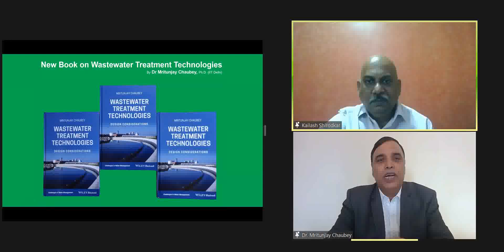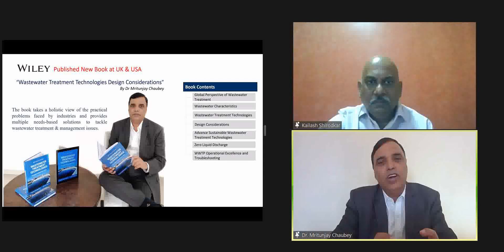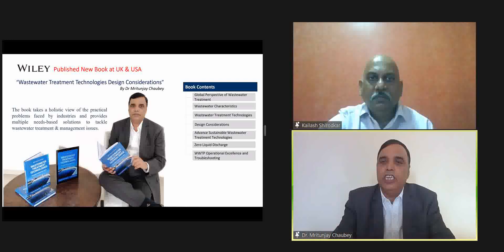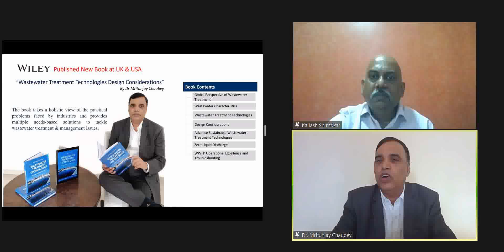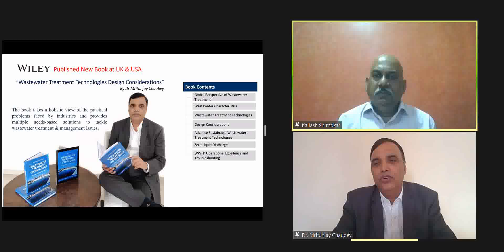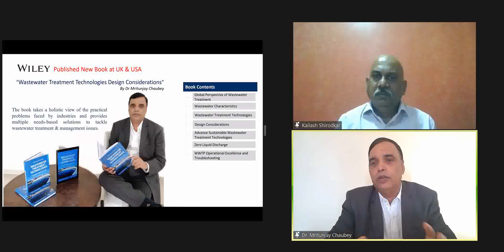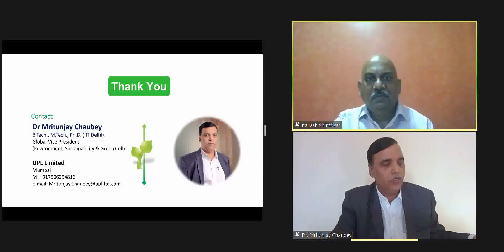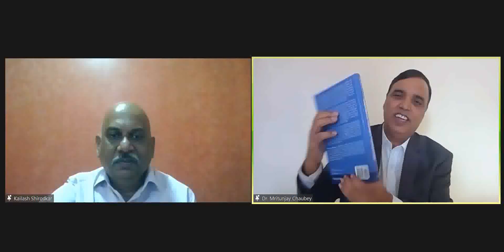Meet the author Dr Mritunjay Chaubey to discuss his new book on wastewater treatment technologies.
Wastewater Treatment Technologies Design Considerations
By Dr Mritunjay Chaubey, Ph.D. (IIT Delhi)

Globally the practice of wastewater treatment before discharge does not seems to be good at this moment of time. As per The United Nations World Water Development Report 2017, on average, globally, over 80% of all wastewater is discharged without treatment. The discharge of untreated or inadequately treated wastewater into the environment results in the pollution of surface water, soil and groundwater. As per WHO, water-related diseases kill around 2.2 million people globally each year, mostly children in developing countries. We need to understand that wastewater is not merely a water management issue – it affects the environment, all living beings, and can have direct impacts on economies.
The establishment of UN Sustainable Development Goal 6 (Clean Water and Sanitation), ensure availability and sustainable management of water and sanitation for all, reflects the increased attention on water and wastewater treatment issues in the global political agenda. The author of this book is convinced that water reuse is one of the most efficient, cost effective & eco-friendly ways to ensure water resilience. The author also believe that embedding sustainability into wastewater treatment is the best opportunity for industries to drive smarter innovation and efficient wastewater treatment. In order to develop sustainable wastewater treatment, we need to evaluate wastewater treatment systems in a broad sense. Economic aspects, treatment performance, carbon emissions, recycling and social issues are important when evaluating sustainability of a wastewater treatment system and selecting an appropriate system for a given condition. The modern concept of industrial wastewater treatment is moving away from the conventional design. Wastewater treatment technology trend is moving towards extreme modular design using smart & sustainable technology.
This book is intended as a reference book for all wastewater treatment professionals in the world. It may also be used as a text book in the wastewater treatment training institutes and colleges & universities conducting graduate & post graduate courses in field of wastewater treatment & management. It will be equally useful for wastewater treatment plant operational personnel. This book covers a holistic view of the practical problems faced by process industry and provides need based multiple solutions to tackle the wastewater treatment and management issues. This book elaborates on selection of right technology and their design criteria for different types of wastewater. This will enable engineering students and professionals to expand their horizon in wastewater treatment & management field.

The contents of this book are well organized. The book elaborates the problems and issues of wastewater treatment and then provides solution and how to implement those solutions on a sustainable way. The first chapter covers the global perspective of wastewater treatment in which the topics like global best practices, embedding sustainability into wastewater treatment, sustainable source for industrial water, deep sea discharge, environmental rule of law, polluter pays principle and wastewater treatment technology trends are discussed. Second chapter is fully devoted to provide the understanding on wastewater characteristics of several industries. In this chapter author has tabulated the wastewater characteristics of more than 30 industries based on his personal & practical experience with these industries. Third chapter covers overview of all commercially available wastewater treatment technologies. In the fourth chapter design considerations & design methodology are well illustrated based on the author past 24-years of professional experience with wastewater treatment plant design. Fifth chapter covers latest advance sustainable wastewater treatment technologies. This chapter is purely on the experience of author of this book. Author involved in the piloting & customization of these technologies. Six chapter is fully devoted to zero liquid discharge technologies environmental & economic feasibility study and last chapter seven covers wastewater treatment plant operational excellence. In this chapter whether an experienced practitioner or any engineer who deals with the treatment of wastewater will find a myriad of practical advice and useful techniques that they can immediately apply to solve problems in wastewater treatment. Throughout the book, attempts have been made to embed the theory as well as practical knowledge of wastewater technologies.
Link to get this book: